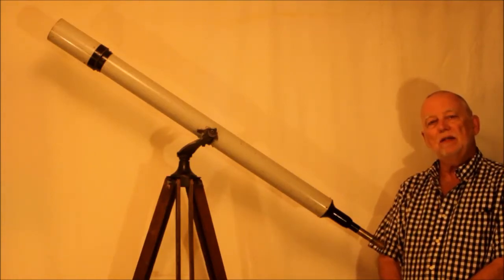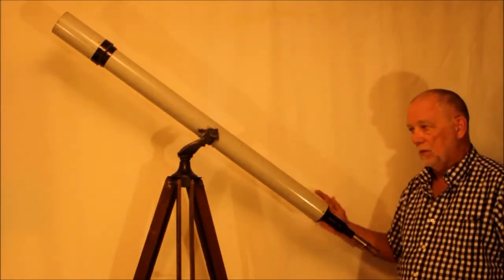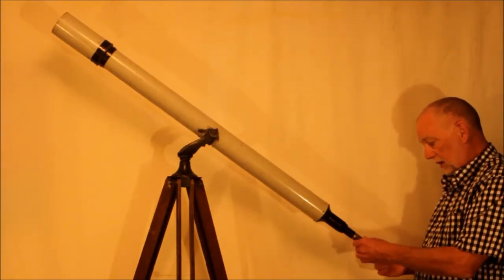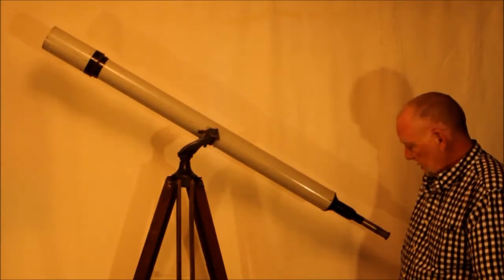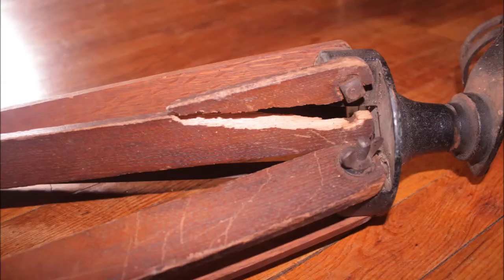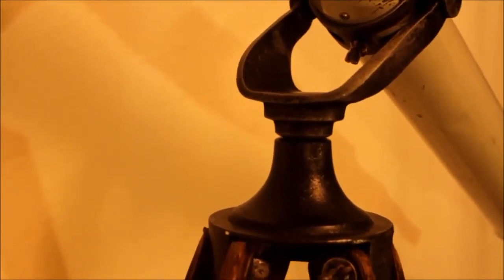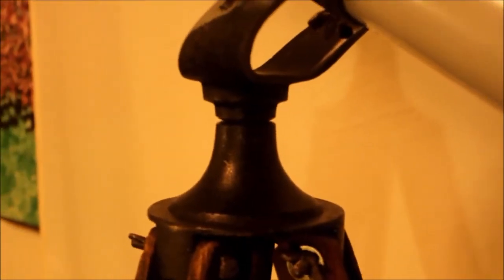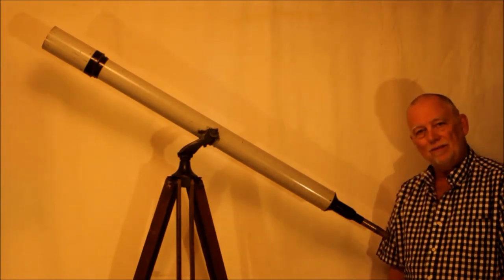Tinsley 3 inch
Here is a look at an elegant Tinsley 3 inch refractor from the 1940's. Despite the inadequacies of the mount and lack of accessories, the telescope commands admiration for its aesthetics. Since I shot this video I have learned that this may be closely related to a Mogey. In may actually be a Mogey! Please see this thread

I